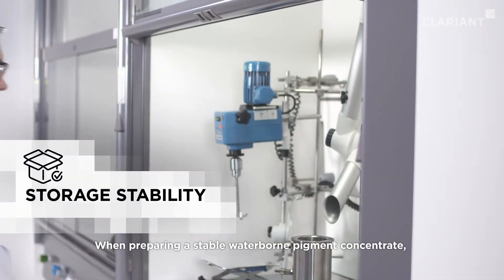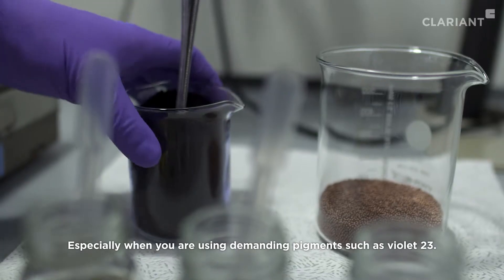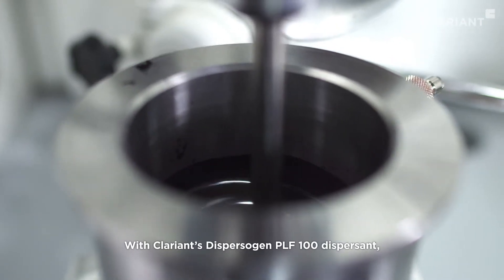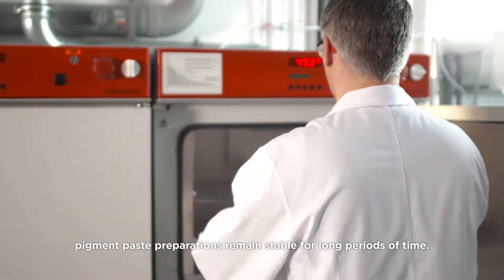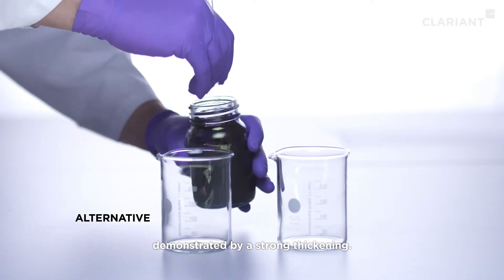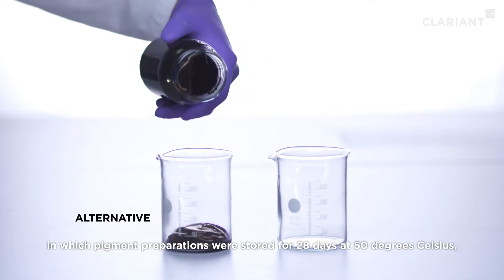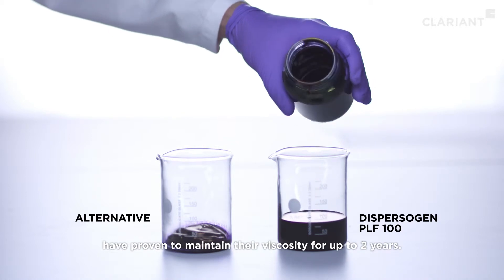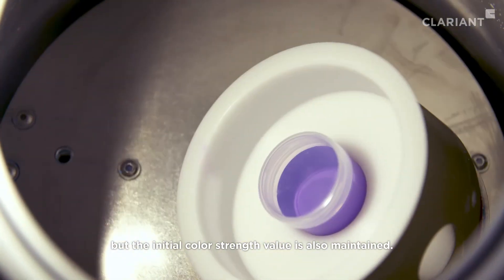Storage stability: Dispersogen PLF 100, a Dispersing Agent for Waterborne Pigment Concentrates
Pigment pastes can be a real pain to make, but not with Dispersogen PLF 100. One issue formulators often run into when preparing pigment concentrates is the foam formation that occurs when they grind pigments into smaller aggregates. Other problems can arise during dispersion and storage such as the development of unwanted viscosity that makes it hard to formulate pigment concentrates that fully satisfy paint manufacturers.

Dispersogen PLF 100 is a dispersing agent that offers a reliable solution to these challenges. In our tests, paints formulated with our product clearly exhibited lower foaming during grinding and smaller viscosity changes during storage than paints prepared with the market alternatives. Due to its strong dispersion power, this paint additive also imparted excellent color strength.